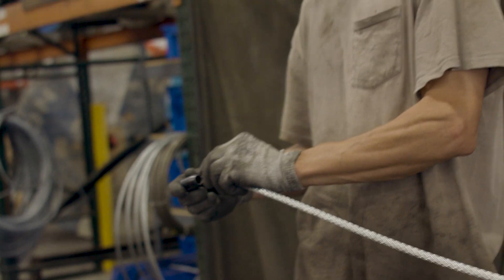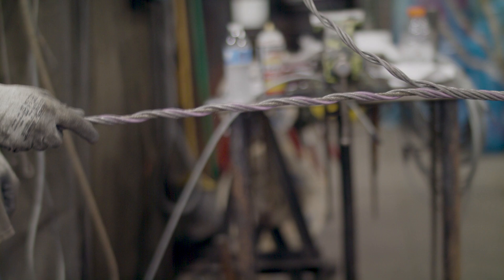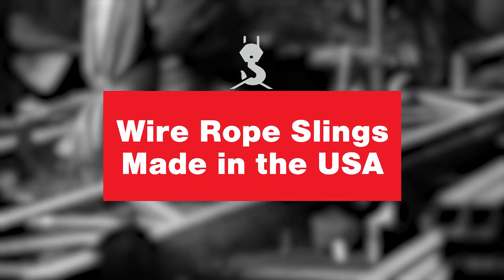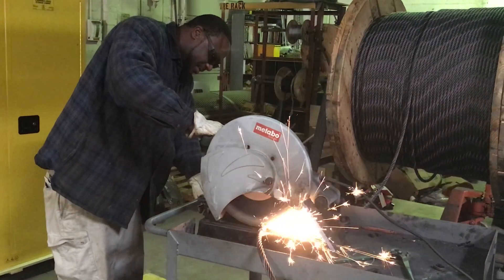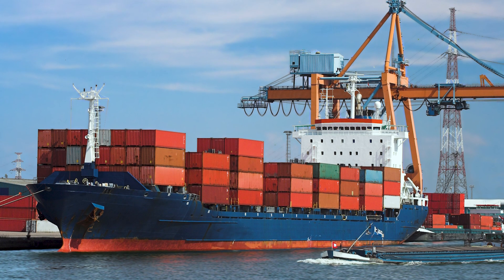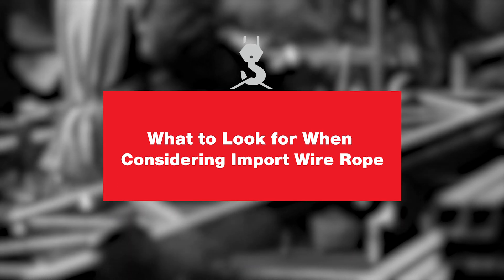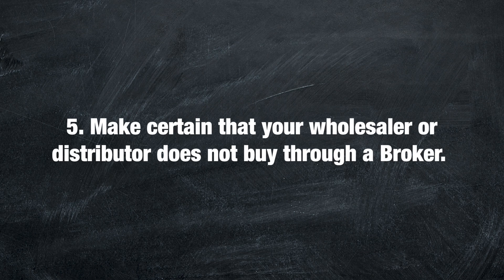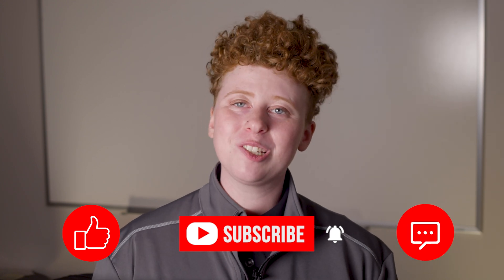The Difference Between Import and Domestic Wire Rope Slings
In the lifting and rigging marketplace, there are plenty of options when it comes to buying wire rope slings. These slings can be categorized as either domestic, imported, or fall into a confusing grey area where the product may be labeled as “made in the USA” or “American-made” but are manufactured from or contain imported materials. So how do you make the right decision with so many options? By the end of this video, you’ll be up to speed on everything surrounding domestic and import wire rope slings.

In this video, we’ll cover the difference between:
- Domestic wire rope slings
- Wire rope slings made in the USA
- Import wire rope slings

FREE DOWNLOADS!
Free Lifting Slings Types and Terms E-book

In this video
0:00 - Intro
1:12 - What we will cover in this video
1:41 - Domestic Wire Rope Slings
2:11 - Wire Rope Slings Made in the USA
3:44 - Import Wire Rope Slings
5:22 - What to look for when considering import wire rope
7:06 - Closing